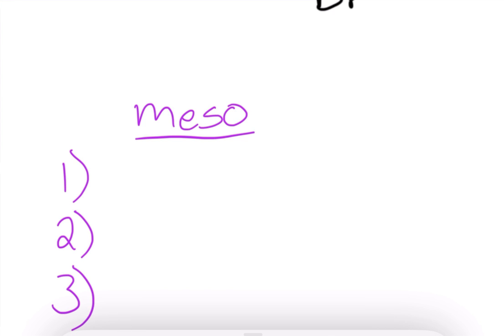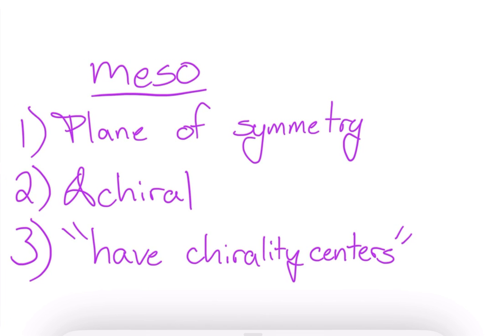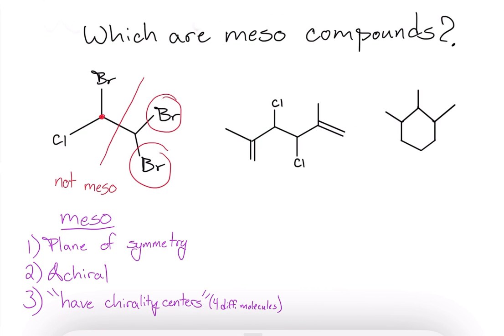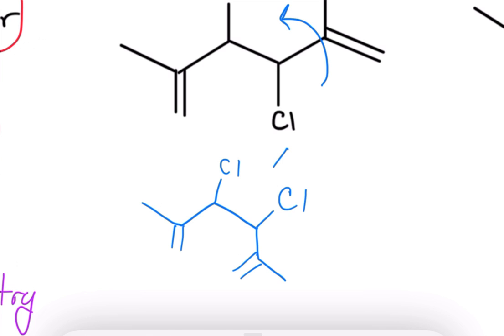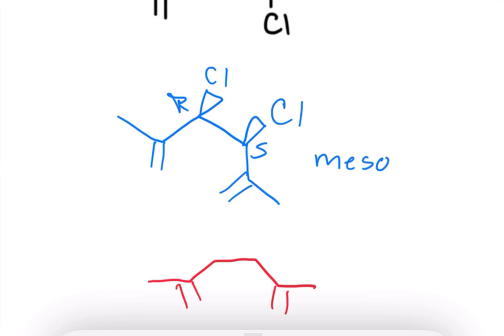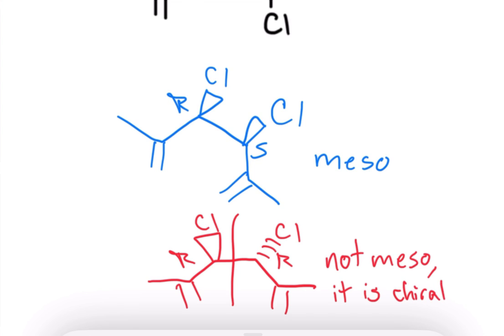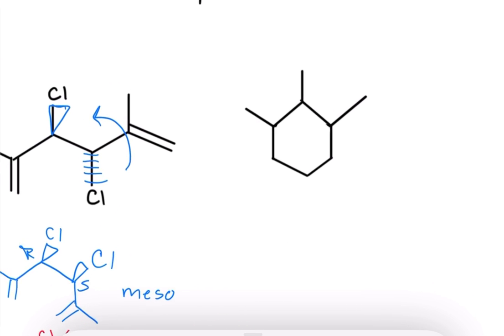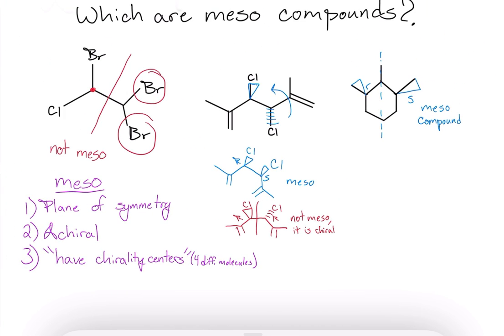Which of the following are meso compounds?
Orgo!!! Yay, it can be hard to understand the rotations, which is why you ALWAYS should use a molecular modeling kit